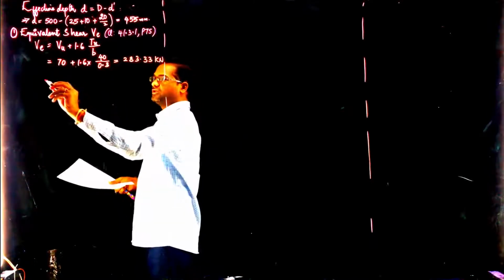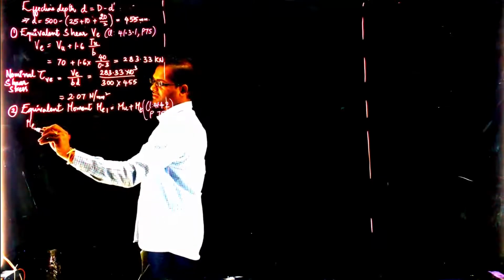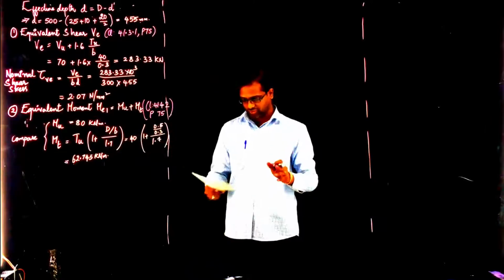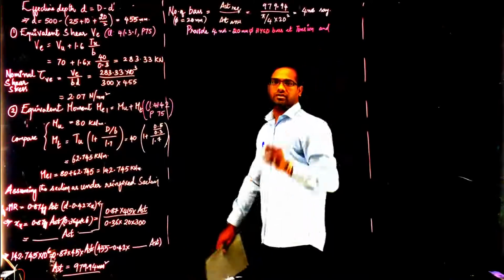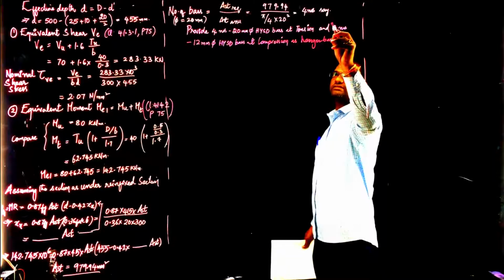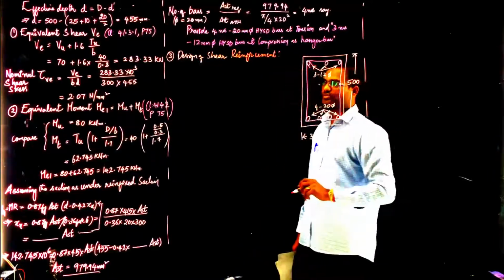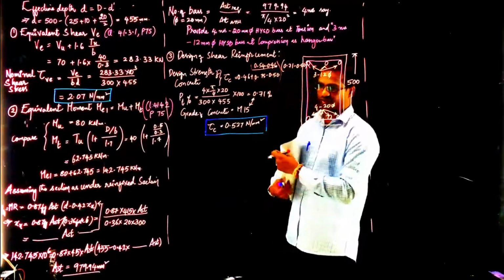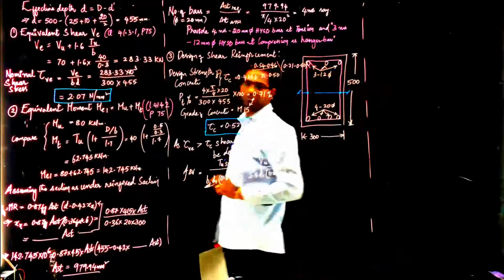17 Unit 2 SE 1 RCC Combined Moment,Shear,Torsion